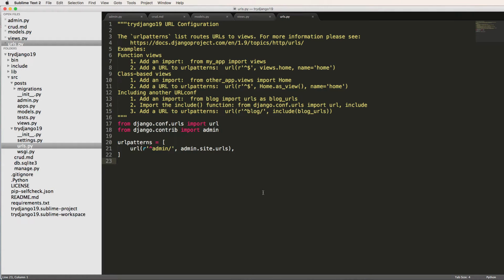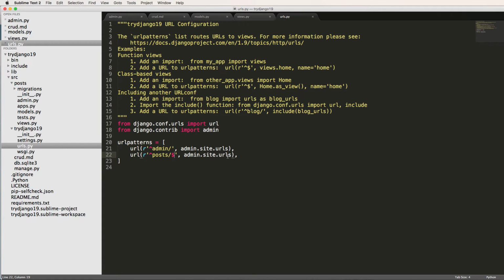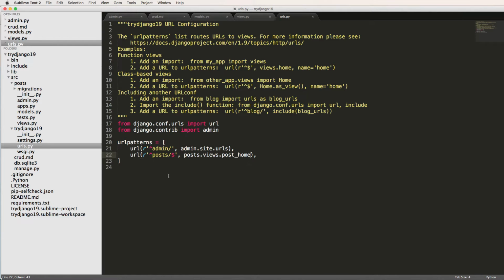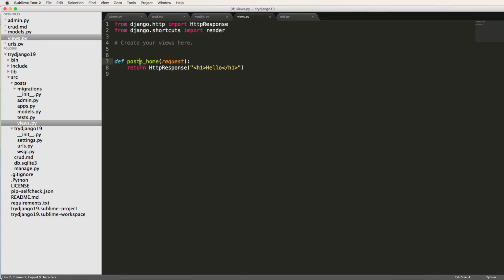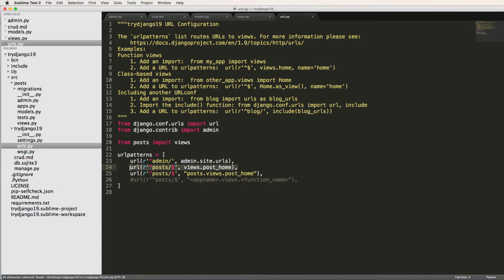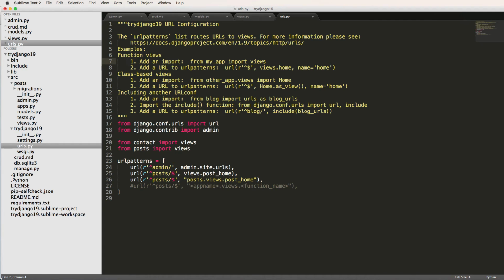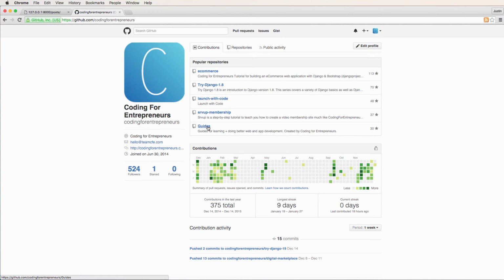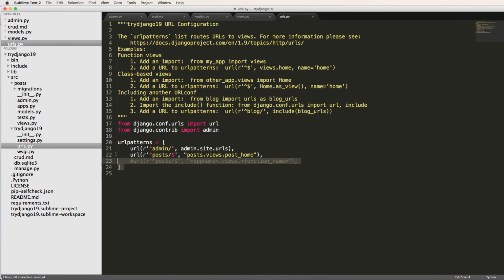Try Django 1.9 - 12 of 38 - Mapping URLs to Views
Try Django 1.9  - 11 of 38 - Request & Response

Generally the topics will include:
- And More